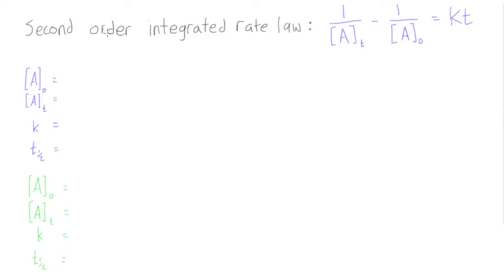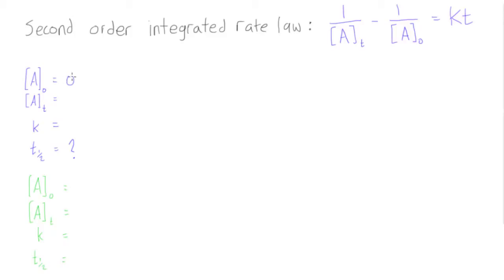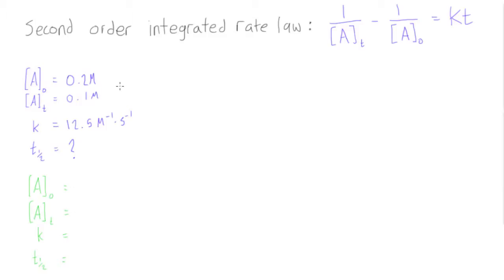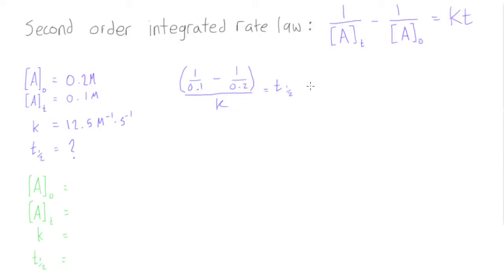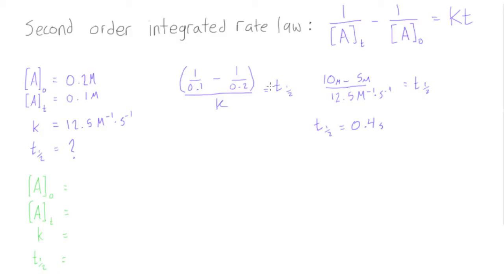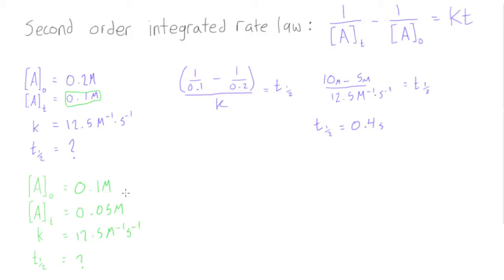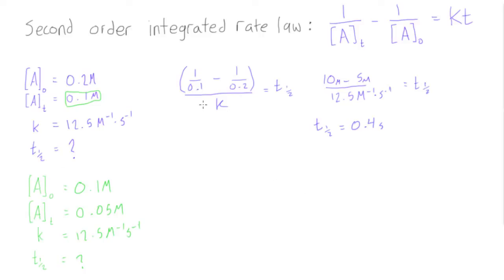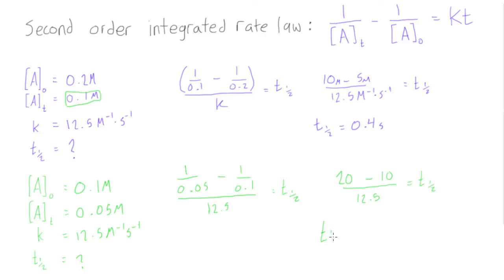Determine the half-life of a second order reaction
Chemistry Tutorial: Determine the half-life of a second order reaction